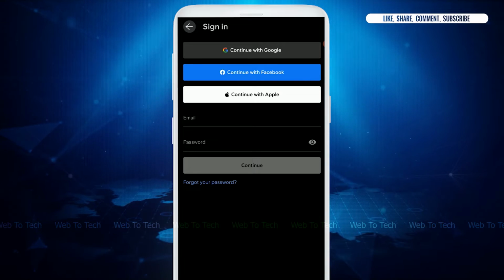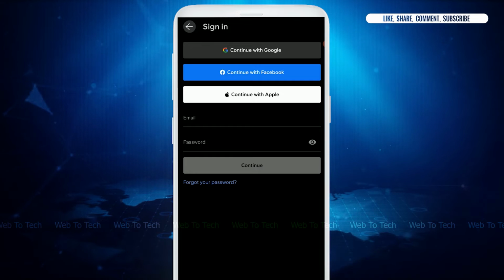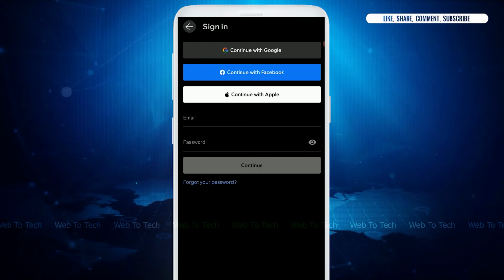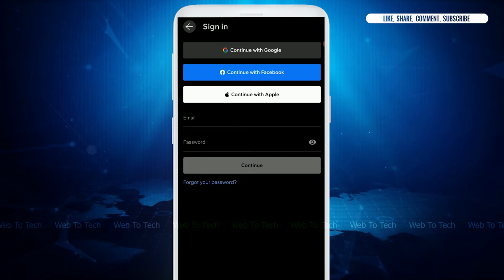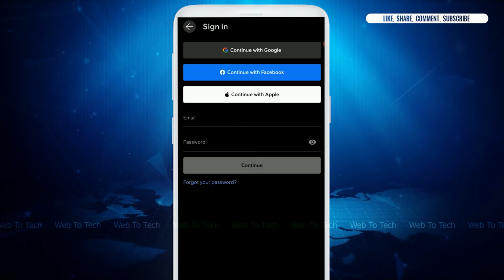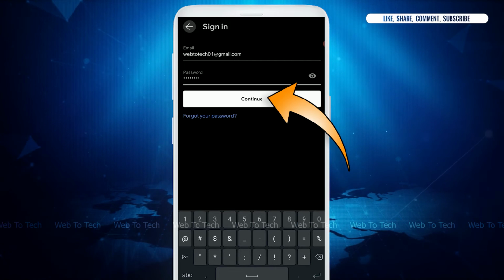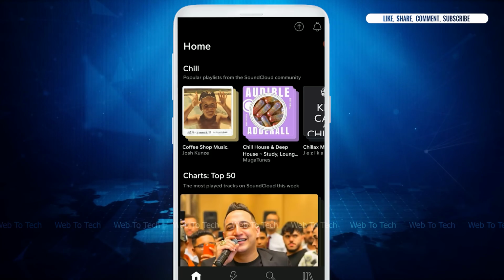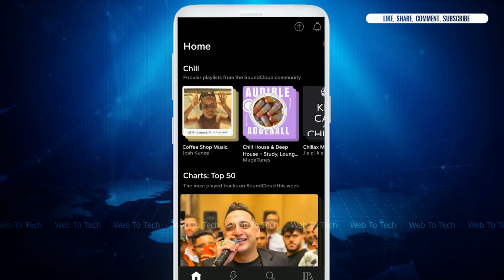How To Login SoundCloud 2022 | SoundCloud Account Login Help | SoundCloud Mobile App Sign In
How To Login SoundCloud 2022 | SoundCloud Account Login Help | SoundCloud Mobile App Sign In | Web To Tech

Login to Soundcloud is very easy, you can directly sign in by taping on continue with Facebook, Google or Apple id.